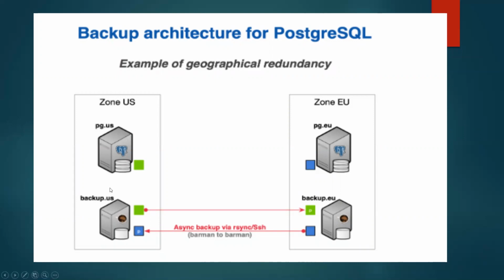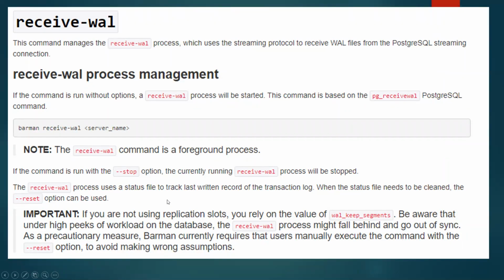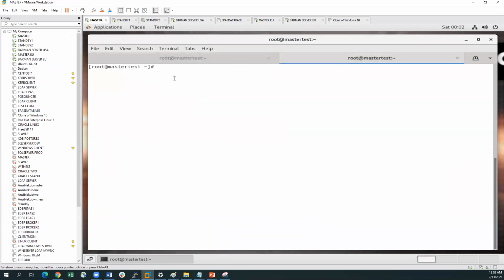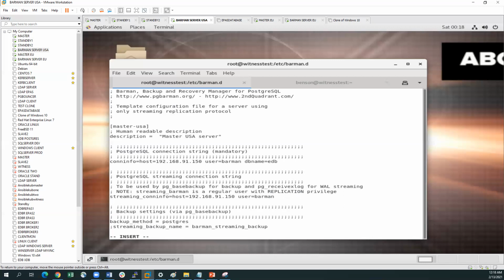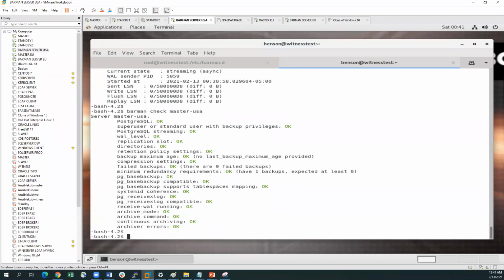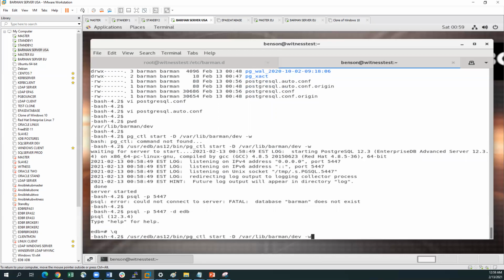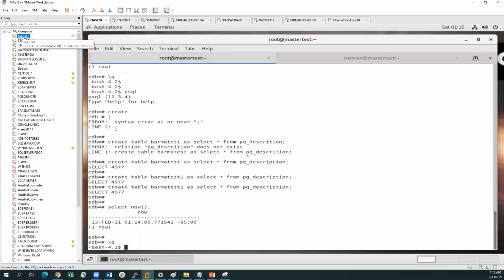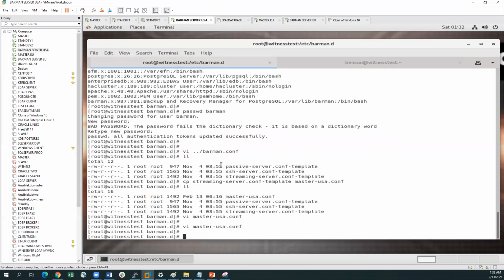BARMAN (Backup and Recovery Manager) EXPLAINED AND CONFIGURED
The is video walks through a couple of BARMAN features, and also a demo on BARMAN configurations.
In This Demo we saw how to install, configure WAL stream and WAL archive, look at some command line tools, performed local recovery, remote recovery  and point in time recovery (PITR).